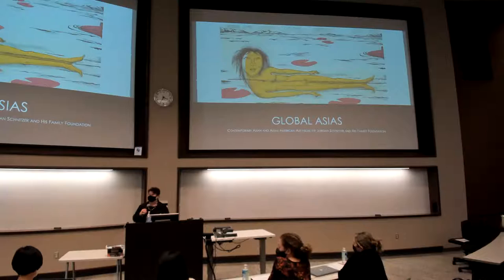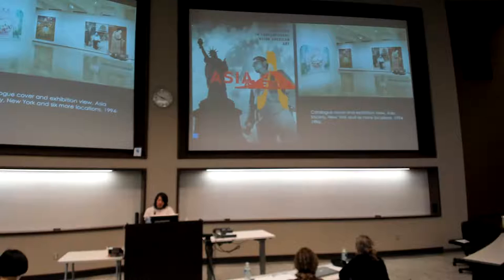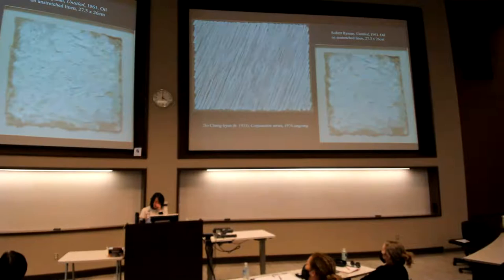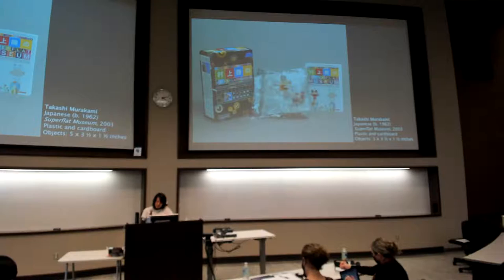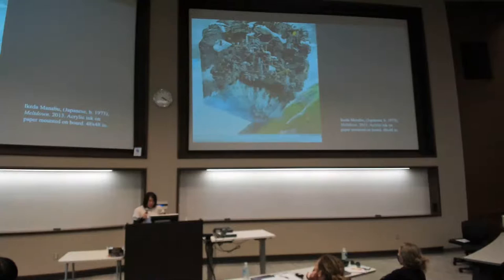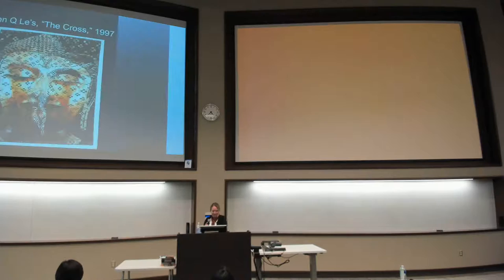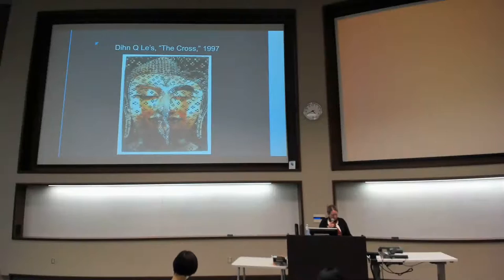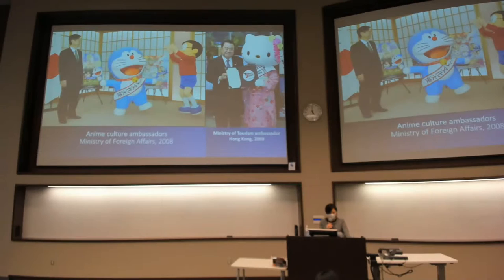UT Humanities Center Tenth Annual Distinguished Lecture Series - Chang Tan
Title: Global Asias in Context
A Panel Discussion

Curator Chang Tan speaks with a panel of UT Faculty about Modernism and the Knoxville Museume of Art's exhibition "Global Asias: Contemporary Asian and Asian American Art from the Collections of Jordan D. Schnitzer and His Family Foundation" (to April 24, 2022). The Panel examines contemporary art by 15 artists of Asian heritage.

Chang Tan
Assistant Professor of Art History and Asian Studies
Penn State University and Exhibition Curator

With

Suzanne Wright, Associate Professor of Art History, The University of Tennessee, Knoxville

Noriko Horiguchi, Associate Professor of Japanese, Modern Foreign Languages and Literature, The University of Tennessee, Knoxville

Rachelle Scott, Associate Professor of Religious Studies, The University of Tennessee, Knoxville